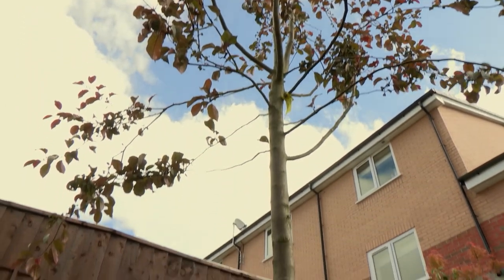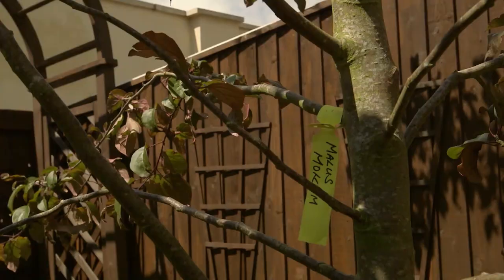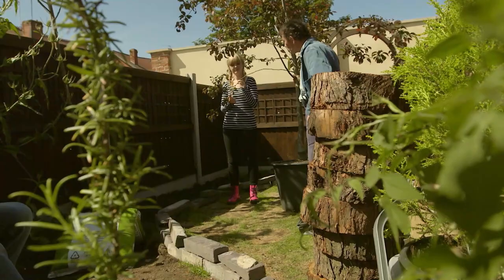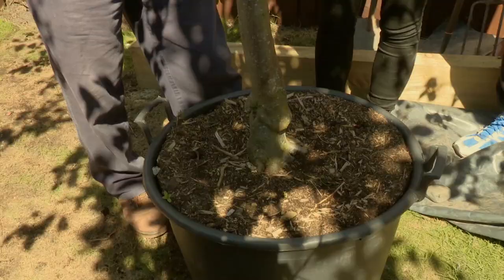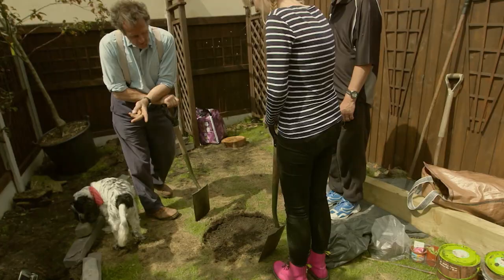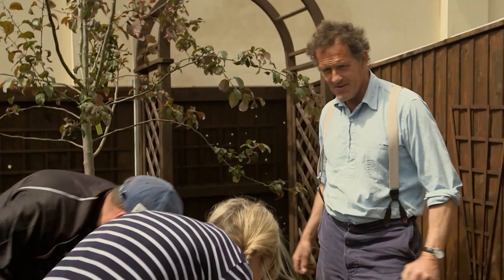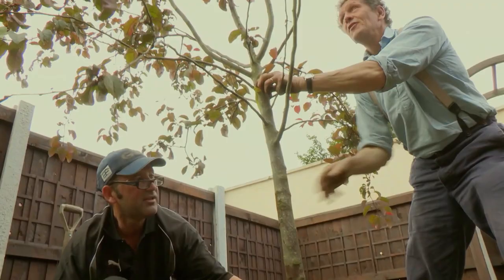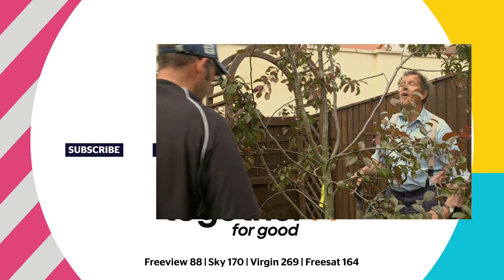Monty Don's Advice On How To Plant A Big Tree | Big Dreams Small Spaces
This home owner wanted to plant a big tree, in her small garden. So, Monty Don has some wise words to help.